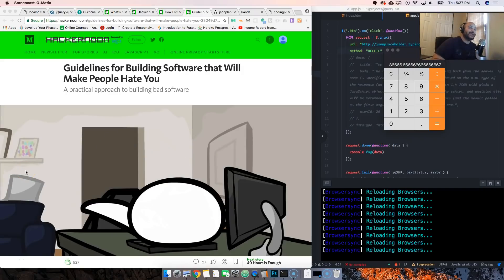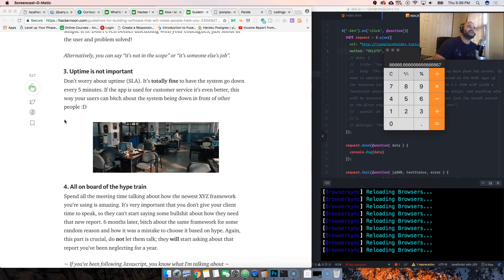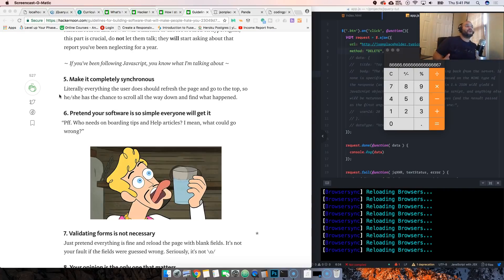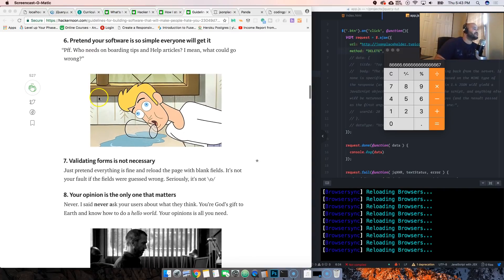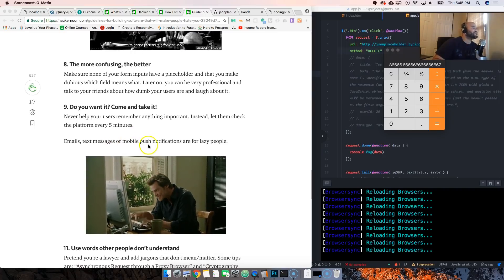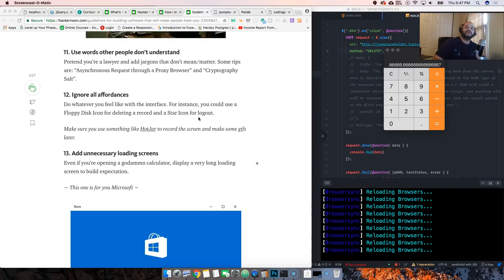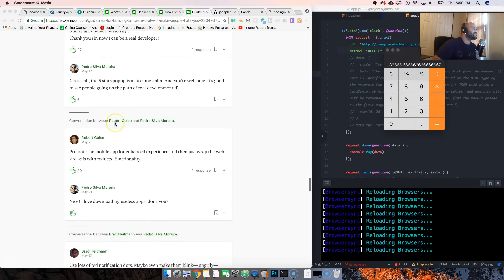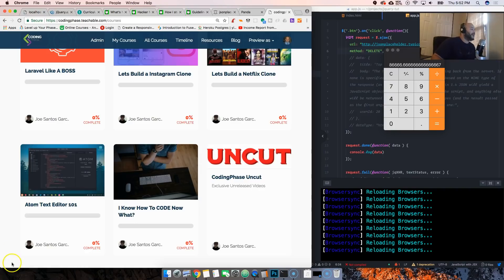The reasons why people hate developers / programmers